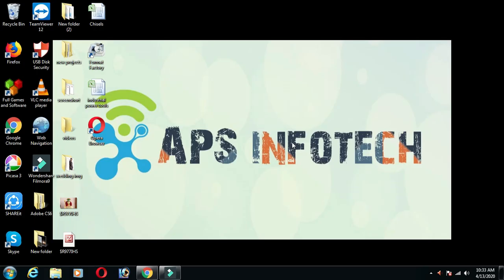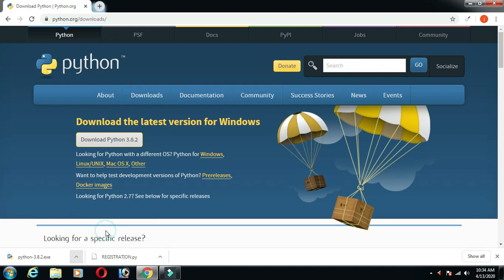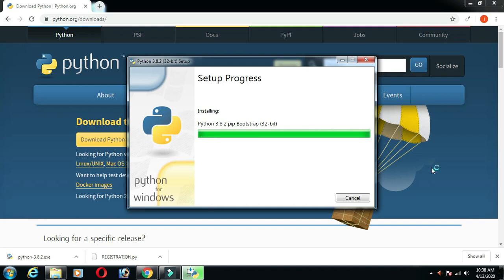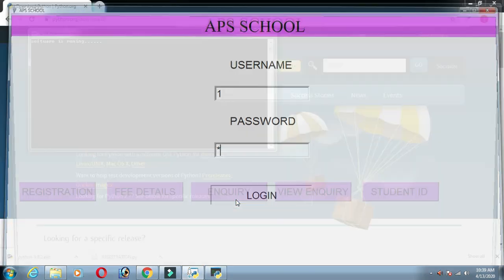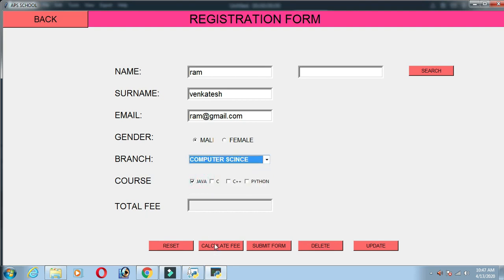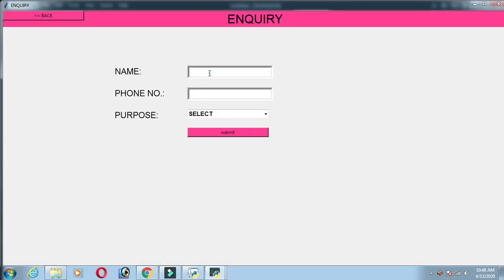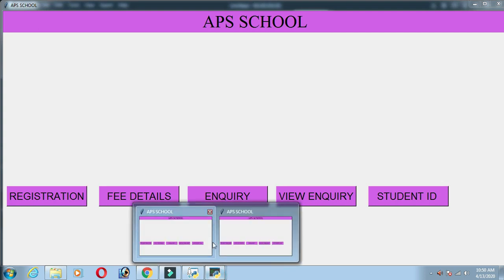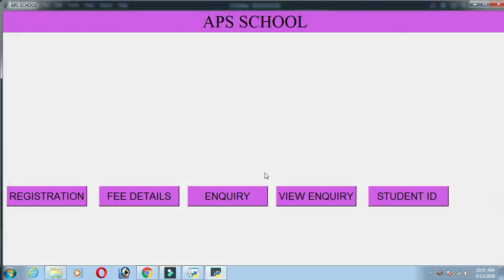School Students Registration Project || Python In Tamil Free Source Code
in Tamil
free source code
mini Projects
python Projects
registration projects